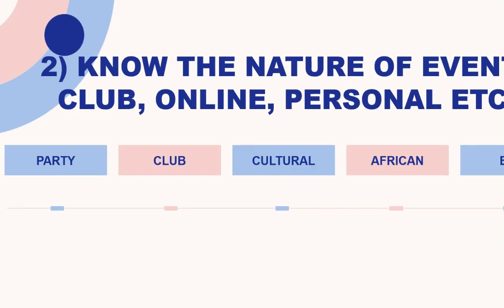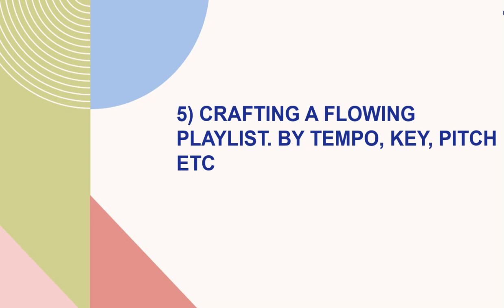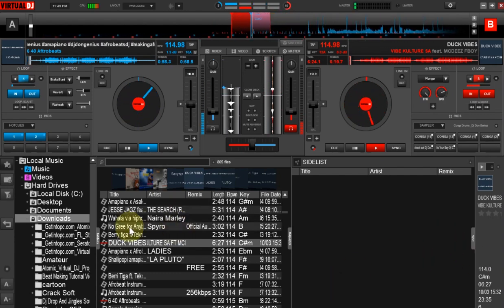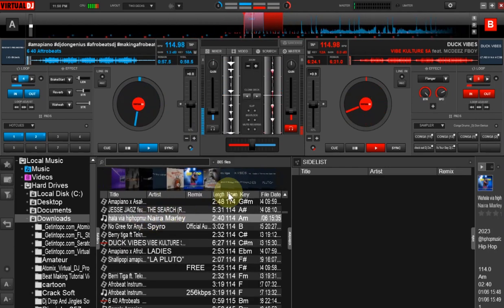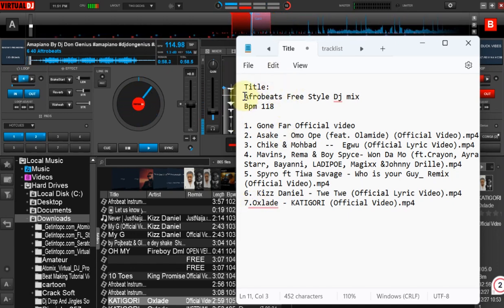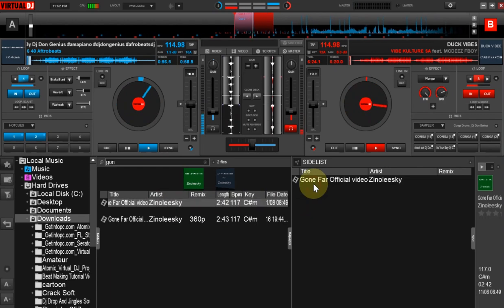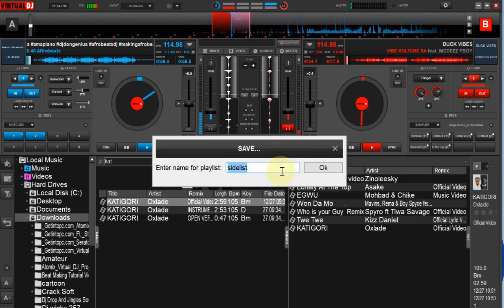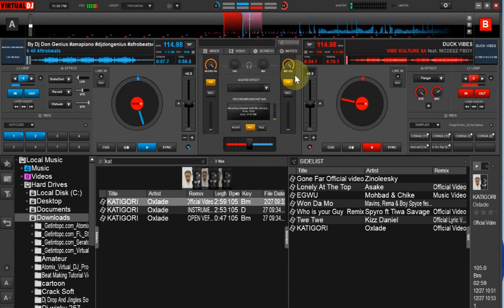How To Make Perfect PlayList For Short Dj Mixes | Dj Tutorials | Dj Tips And Tricks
For 3D logo, Dj Jingles, Sample Pack, Vdj MApping And other digital Products: